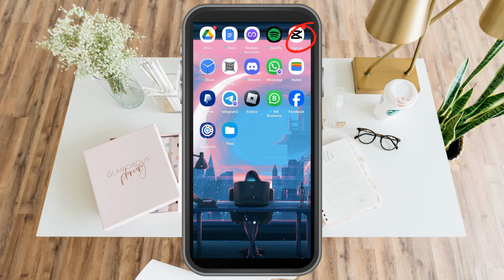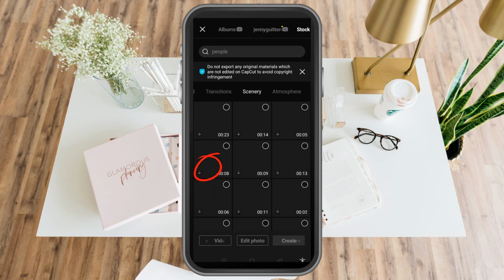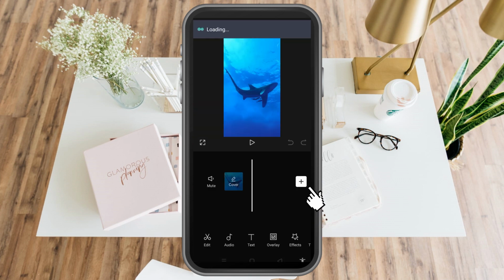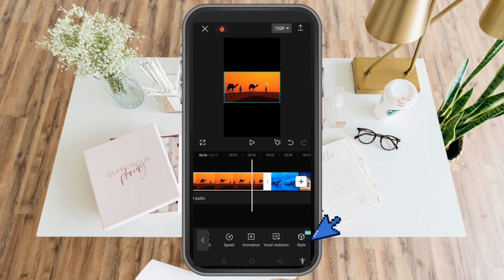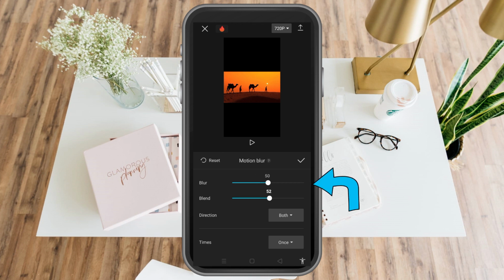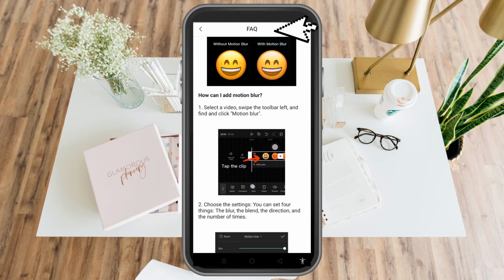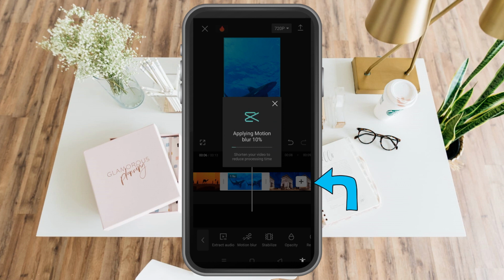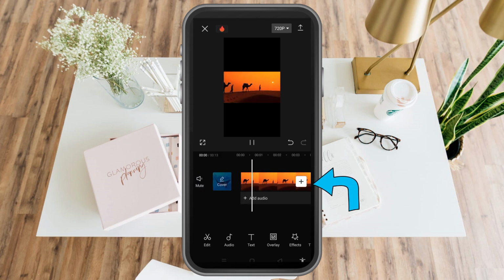How To Use Motion Blur In CapCut (Quick Tutorial)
🚀 Mastering Motion Blur in CapCut: Step-by-Step Tutorial! 🎥

Welcome to SEARCH MASTERY! In this comprehensive tutorial, we'll dive deep into the world of motion blur in CapCut, giving your videos that professional cinematic touch. Whether you're a beginner or an experienced editor, this guide has something for everyone!

🌟 CapCut is a powerful video editing tool, and with motion blur, you can take your projects to the next level. Don't miss out on this game-changing technique!

🛠️ Tools Covered:

Motion Blur Basics
Speed Adjustments
Keyframing Techniques

🔥 Whether you're creating action-packed vlogs, dynamic travel videos, or captivating cinematic sequences, motion blur is the secret ingredient that adds that extra wow factor. Join us on this creative journey!